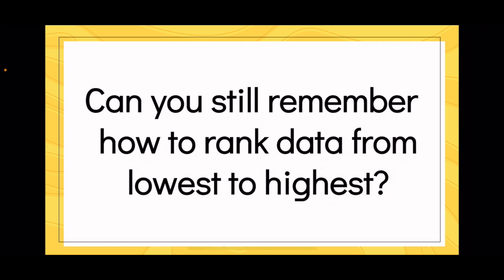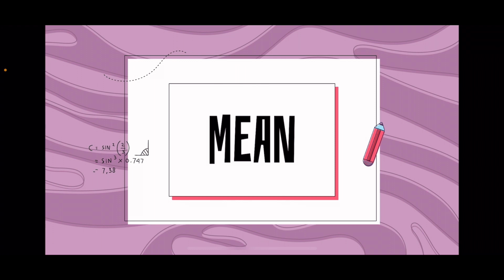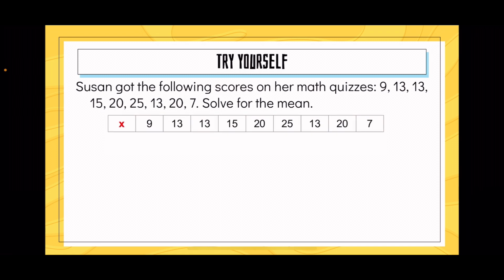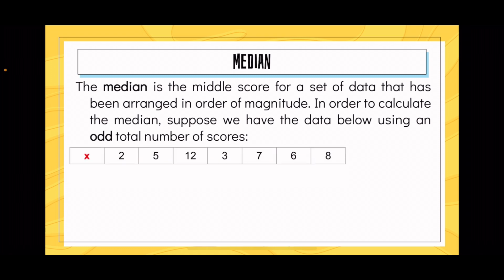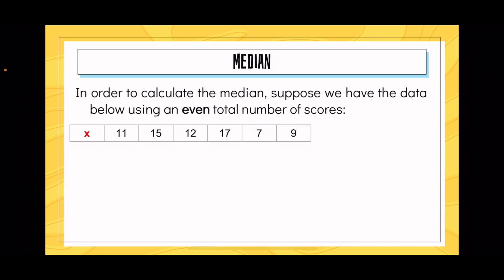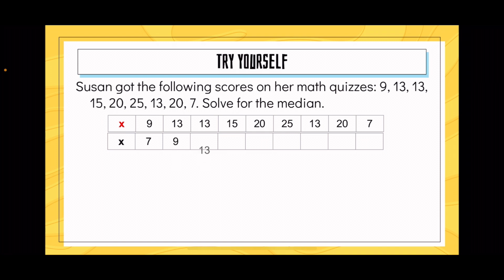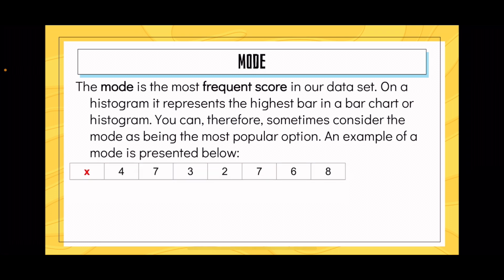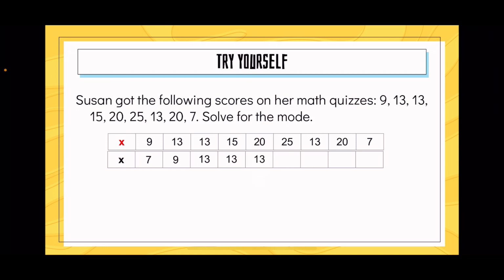Teaching on Video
Teaching on Video is a video which presents educational material for a topic which is to be learned. Videos increase student engagement, which in turn helps boost achievement. They offer the flexibility to pause, rewind, or skip throughout the video to have class discussions or review particular areas. Since we are in the verge of pandemic where class happens online, TOV is one of the many alternative ways where teachers can teach and students can learn. TOV allows students with different learning abilities to retain information in a method more suited to them.